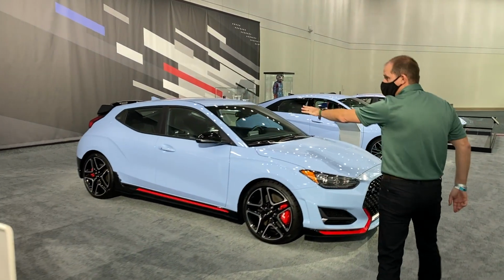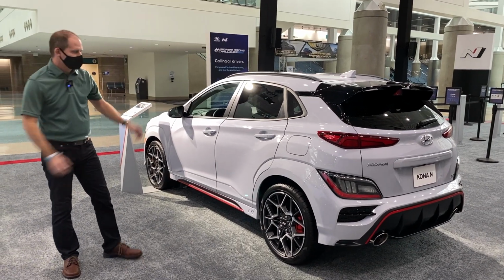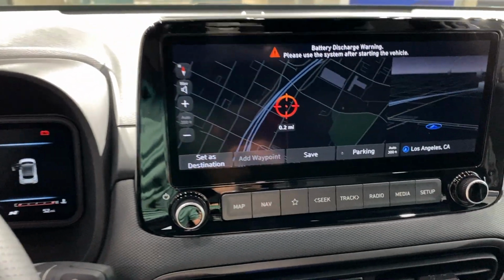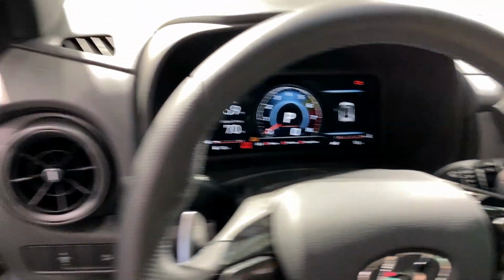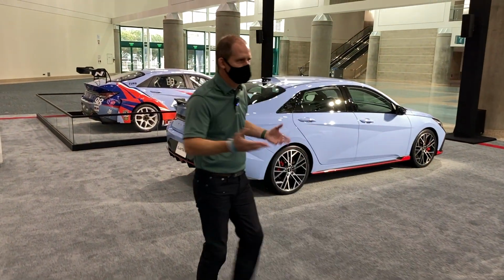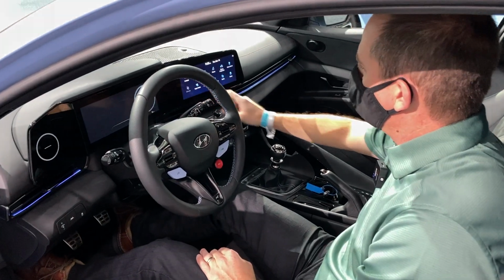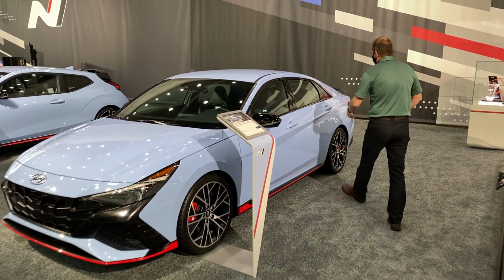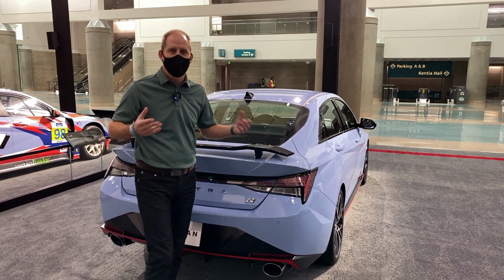2022 Hyundai N - Elantra, Kona, Veloster Compared!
The 2022 Hyundai N models create the best lineup of performance cars in the Hyundai lineup ever! In this video, Peter walks you through the differences between each model. Want. to see more videos of these vehicles?